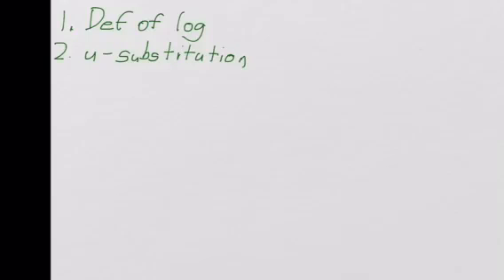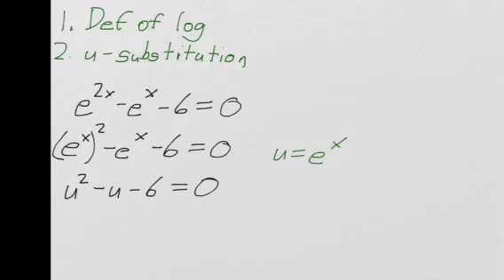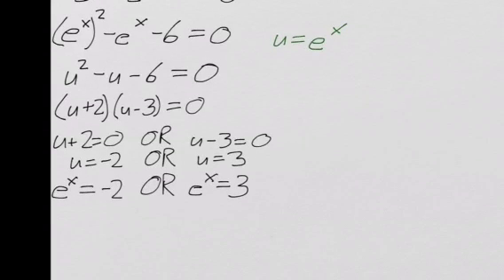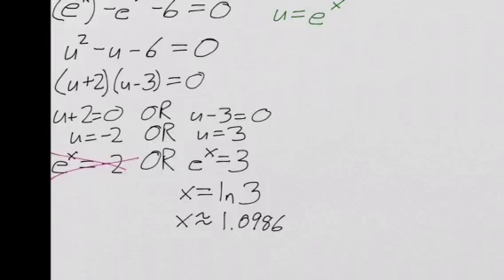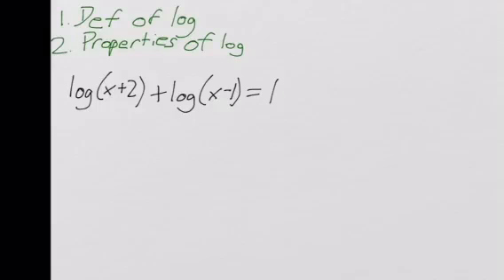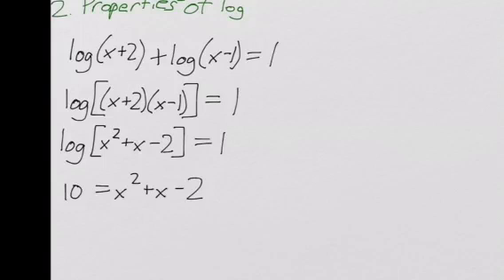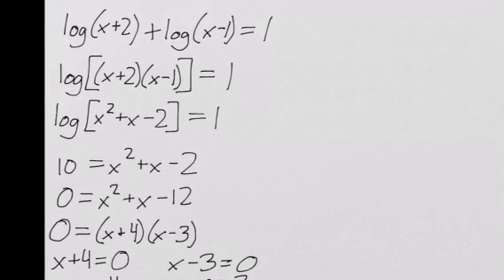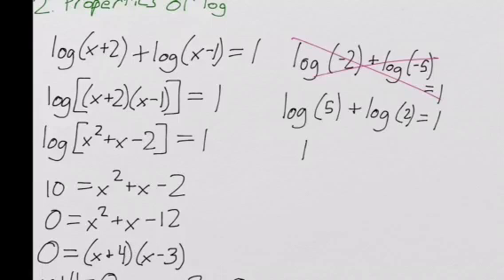Exponential and Logarithmic Equations